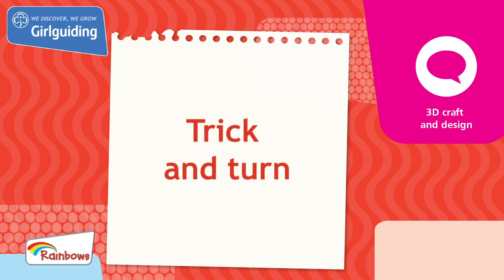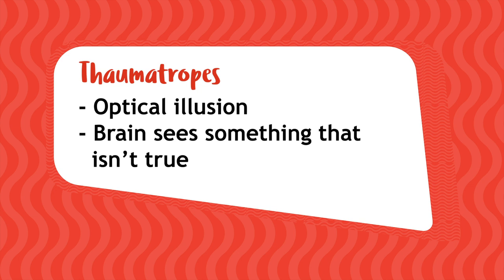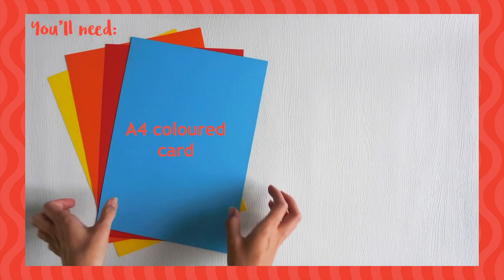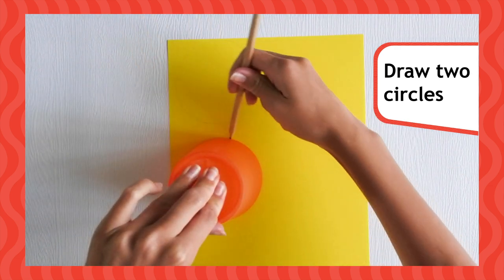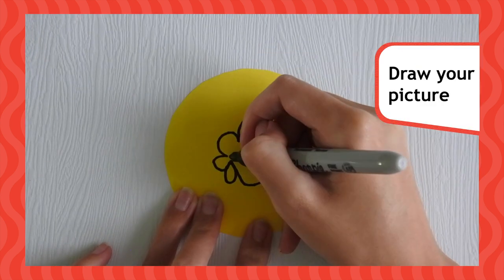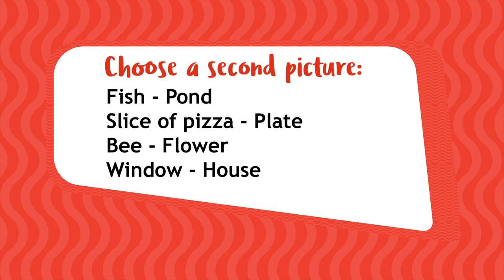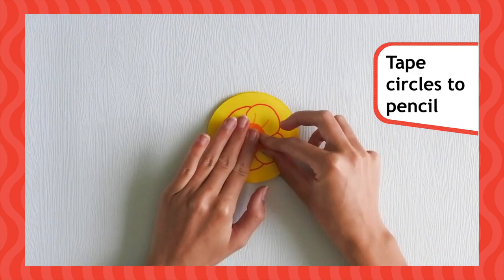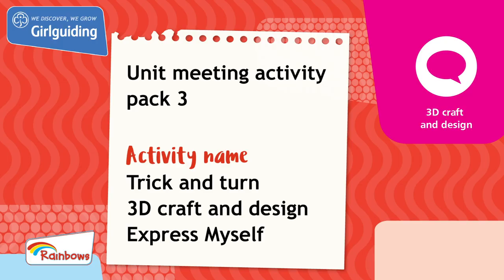Trick and turn – 3D craft and design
Magically turn two pictures into one with this amazing trick of the eye. Find out all about thaumatropes and learn how to make your own.

What you need:
- A4 coloured card
- Cup
- Scissors
- Pens or pencils
- Sticky tape
- Pencil

If you’re a Rainbow and working towards your programme awards, you can use this unit meeting activity towards your Express Myself theme award hours. Just make a note of the activity name and your unit leader can record them for you. You’re welcome to have a go at any of the how to activities, but only activities from your section can count towards your theme award hours